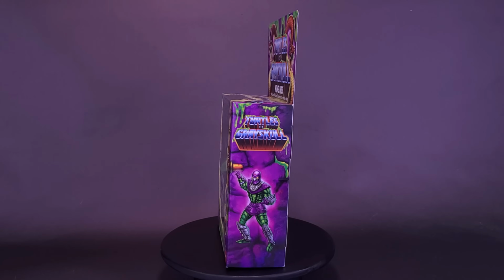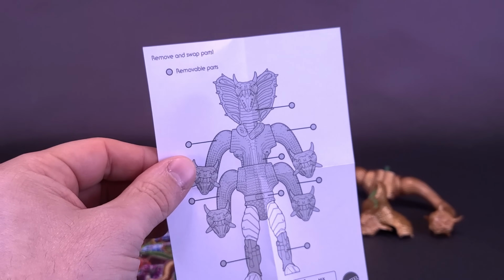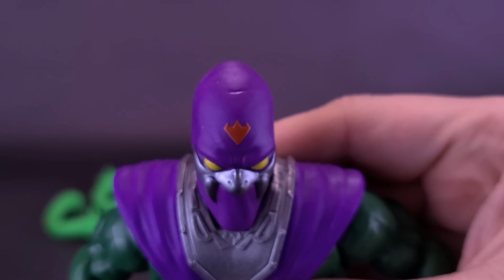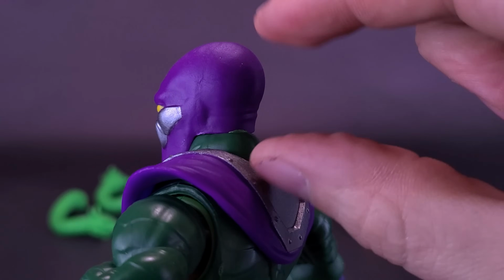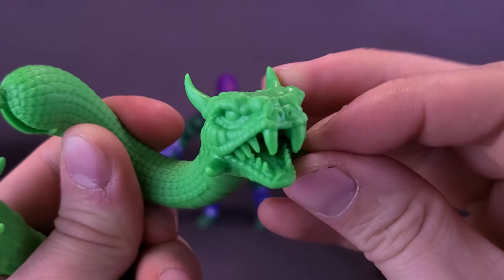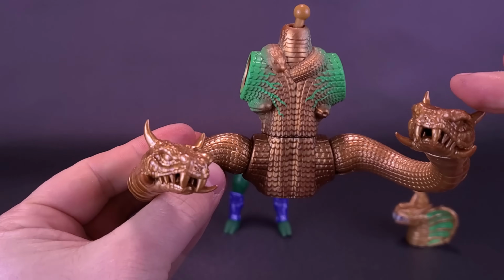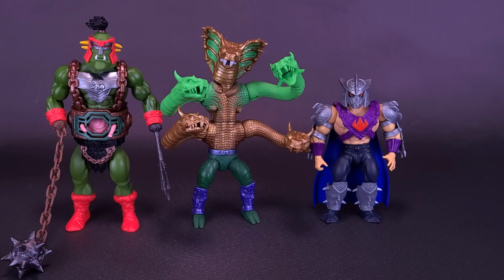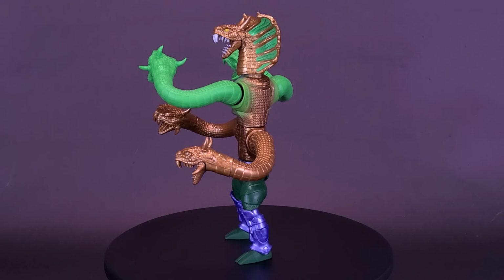Mattel Masters Of The Universe Turtles Of Grayskull King Hiss Figure Review